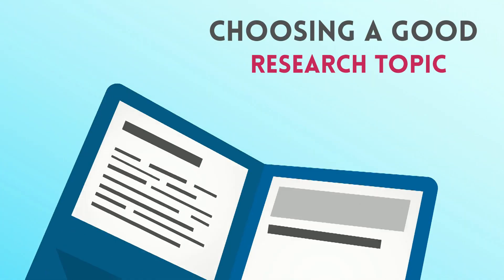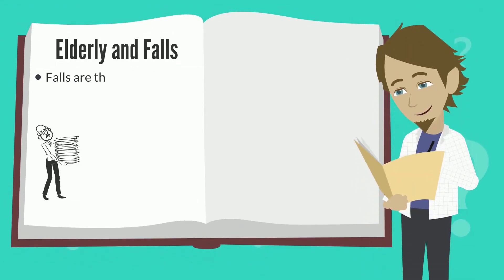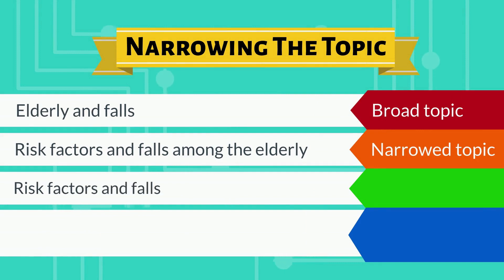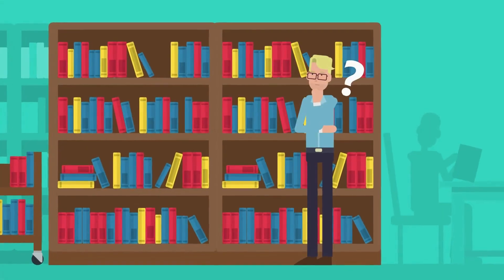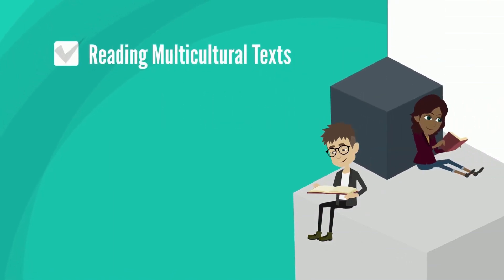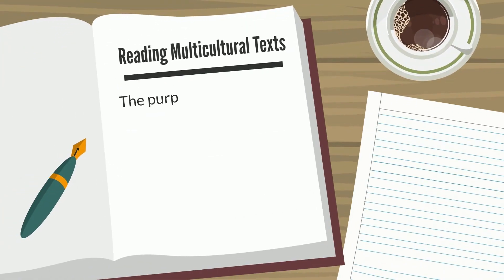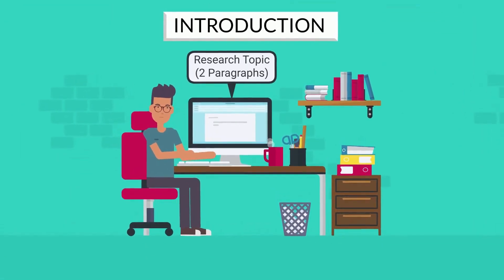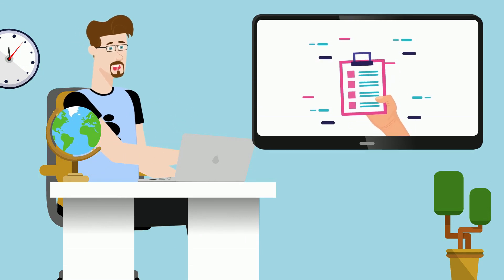Choosing a Good Research Topic 1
Choosing A Good Research Topic

Good researchers study previous research on the topic. The research literature will help you to see what has been researched and where more research is needed. Study scholarly articles and other works related to your subject of interest to familiarize yourself with what has already been studied and how your study fits into existing research. This helps you to not duplicate existing work but extend work of other researchers.

Let us assume that you are in the Health Sciences and your major is physical therapy.  You have to choose a topic based on an identifiable problem:

EXAMPLE 1:

First, identify a research problem area – For example: Elderly and Falls

From Your Research: You learn that falls are the sixth leading cause of death in elderly 65 and older in USA. Falls cause fractures and brain injuries. Falls cost healthcare providers a lot of money. Lots of progress has been made in the study of falls, but risk factors have not been adequately studied. You want to extend research on risk factors by reducing the risk. You determine that falls are preventable and do not have to be an inevitable part of aging.

You Decide to Study: Elderly and Falls.
After you have chosen your topic, you need to refine it to ensure it is not too broad, too narrow, too vague, but just precise.

Narrowing the topic
Elderly and falls  - Broad topic
Risk factors and falls among the elderly - Narrowed topic
Risk factors and falls among elderly older than 65 years -Clarified topic
Would fall prevention strategies reduce falls among the elderly older than 65 years. - Problem

Second, the topic needs to be clarified or reworded so it states the matter to be investigated very clearly, the variables to be investigated and the participants if any.

The purpose of this study is to determine if balance and mobility training conducted over a twelve-week period, would reduce falls in elderly older than 65 years who reside in an independent living facility in N.Y.

EXAMPLE 2:
Let us assume that you are in Education and your major is Reading.  You have to choose a topic based on an identifiable problem:

First, identify a research problem area - For example: Reading multicultural texts.

From Your Research: Researchers in 2020 found that only 32.7% of children and young people, aged 9-18, from different ethnic backgrounds, other than Caucasian, see themselves in what they read. Three in five (3 in 5) children agreed that it was important to read books from a range of backgrounds. Undoubtedly, there has been improvement over the last 20 years in reading multicultural texts in schools.  However, children still need to have access to a wider diversity of reading from authors with whom they can identify.

You Decide to Study: Reading multicultural texts. After you have chosen your topic, you need to refine it to ensure it is not too broad, too narrow, too vague, but just precise.

Narrowing the topic
Multicultural Education  - General topic
Reading multicultural texts  - Broad topic
Reading multicultural texts at the elementary school level - Narrowed topic
Reading multicultural texts with struggling 4th grade readers - Clarified topic
Would struggling 4th grade readers, who read books by minority ethnic authors improve in reading ability? - Problem

The purpose of this study is to determine if struggling fourth graders who read books by minority ethnic authors over a 12-week period, would improve in reading ability.

Ask Yourself:

• Why is this topic important to me? How can researching this topic make a difference in my field of study? How will researching this topic lead to new information in my field of study?
• Will this be a difficult topic to research? Do I have the expertise to research this topic?
• Will researching this topic be costly in terms of time, materials, and so on?
• Is this topic unethical? Will choosing this topic slander or physically or psychologically harm others?

INTRODUCTION
Research Topic (2 paragraphs)

In your introduction, you specify the research topic and tell why it is worth investigating.

The research topic should be correctly formed:
• The research topic should be appropriate for the specialization.
• It should use appropriate language for key concepts.
• Relationships between or among the concepts should be clearly specified (e.g., correlation).
• The target population should be named.
• The concepts should be focused appropriately.

In your second paragraph, describe the significance of this topic to your program (e.g., education, business, technology, psychology, counseling, leadership, etc.) and your specialization with your program.